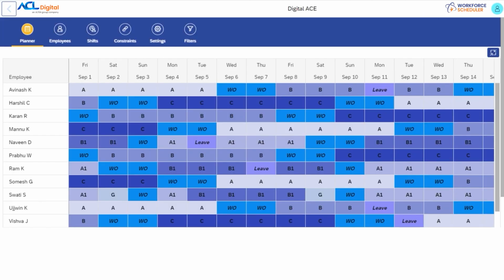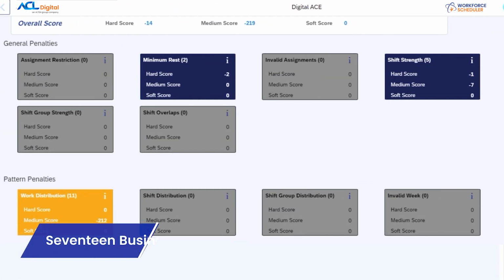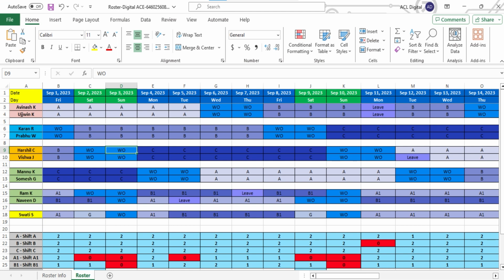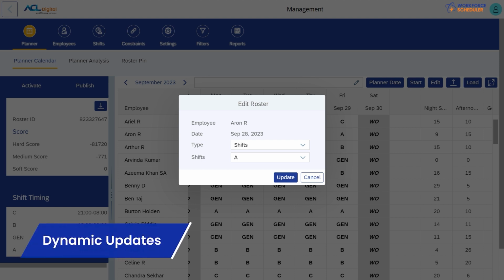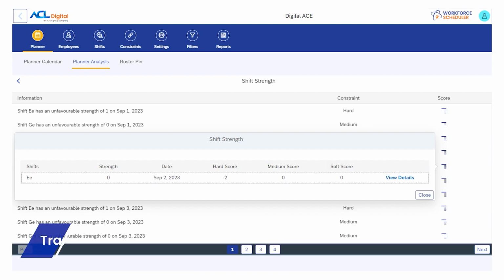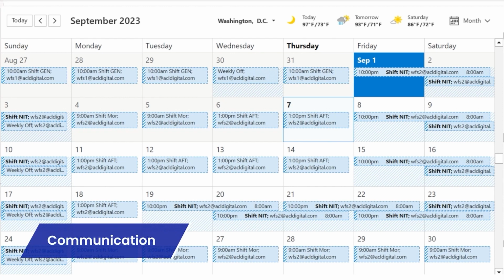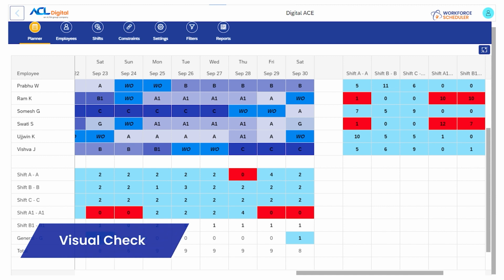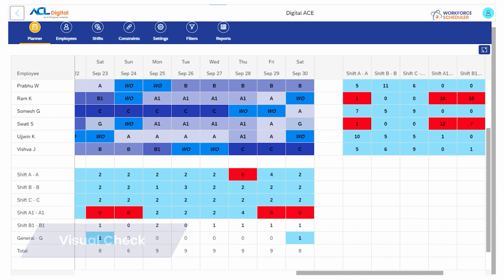Unlock Peak Performance Elevate Your Team with ACL Digital's Workforce Scheduler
Boost your team’s productivity with ACL Digital’s Workforce Scheduler (WFS), an AI-based solution for Roster Generation that helps you get holistic visibility into workforce activity to identify performance gaps, effectively track improvements, and optimize your business.
Our revolutionary software is intuitive and generates optimal roster schedules with dynamic planning, analytics, and alert features to empower your team with superior workforce management capabilities.